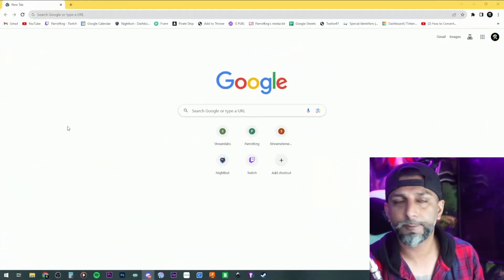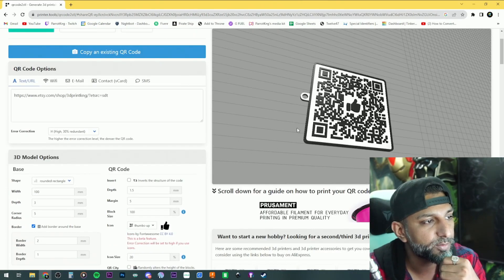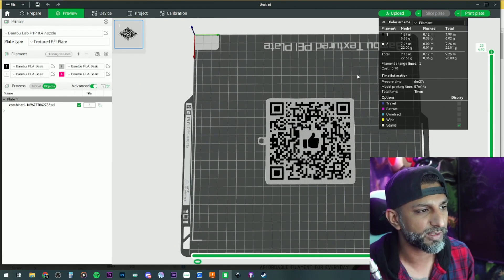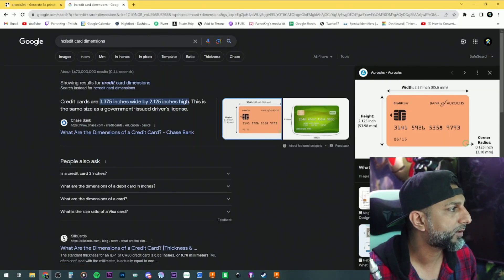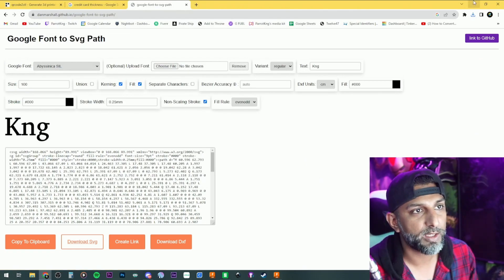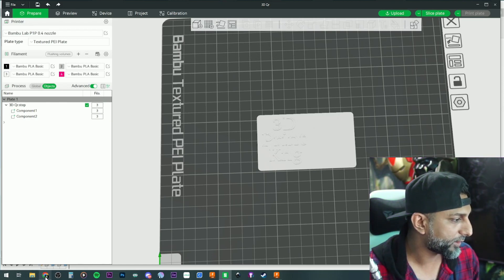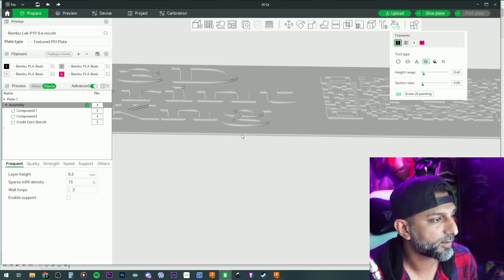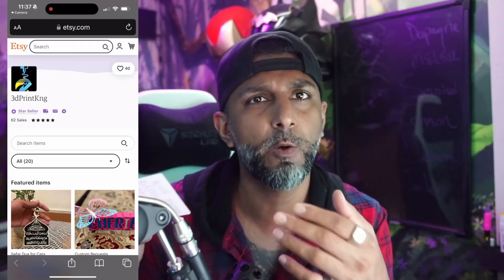QR Code 3D Printing!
This video will show you how to print QR Codes!

• 00:00:11:41 Downloading QR Code
• 00:03:11:57 Export to Slicer
• 00:05:30:04 Credit Card size custom design
• 00:08:42:54 Text SVG Export
• 00:11:28:37 Assembling in Slicer
• 00:15:57:59 Results

🔴 *** ABOUT ME ***
3D Printing hobby started in late 2022. Current printers: Ender 3 Neo, Bambu X1 Carbon, Bambu P1P

• QR Codes
• 3DPrinting
• Bambu